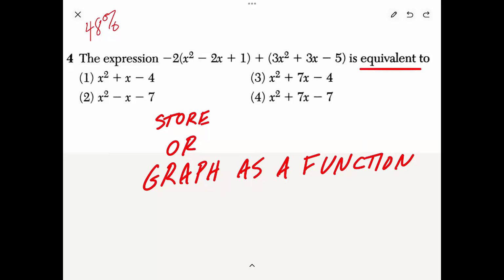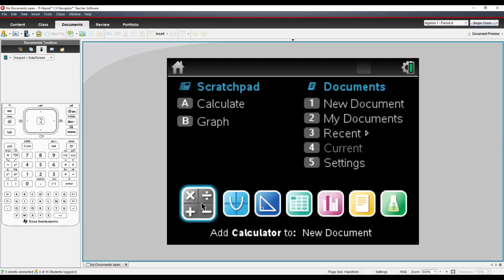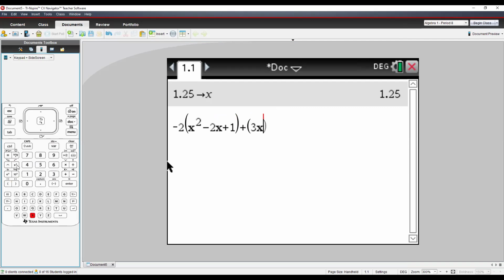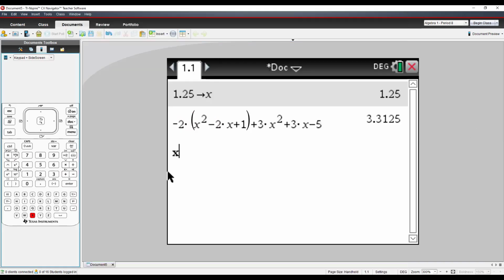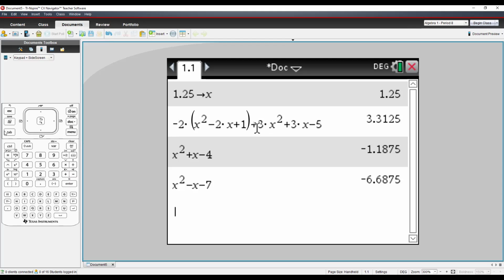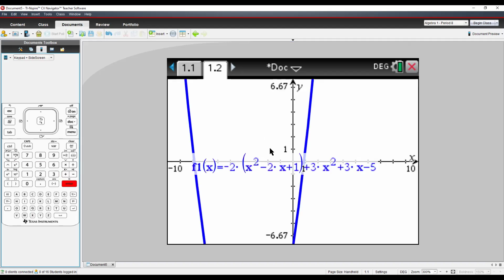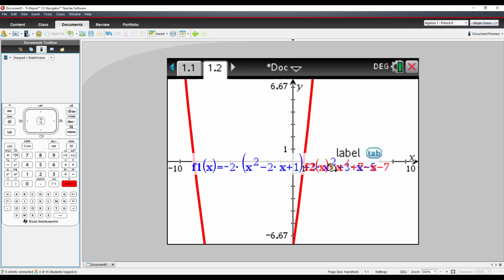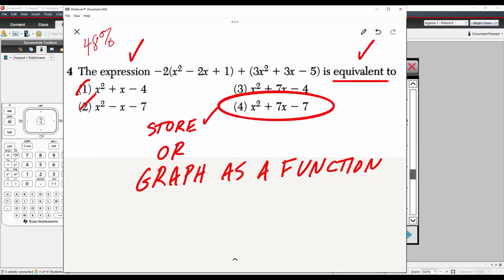June 2024 Algebra 1 Regents, Question #4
- Mr. H demonstrates two methods for determining if two algebraic expressions are equivalent: storing a number and evaluating both expressions, or graphing both expressions and observing if they produce the same graph.

- Mr. H emphasizes the importance of entering expressions exactly as they appear in the exam, including parentheses and stacked fractions, to ensure accurate evaluation.

- Mr. H highlights the utility of these techniques for solving multiple-choice questions on standardized tests, particularly when the question involves the concept of equivalent expressions!

Key Vocabulary

equivalent (adjective)
having the same value, function, or meaning as another.
Example Sentence: The two equations are equivalent, meaning they have the same solutions.

expression (noun)
a combination of symbols that represents a mathematical quantity.
Example Sentence: The expression 3x + 2 represents a mathematical quantity that depends on the value of x.

3 Questions to consider while watching this video:

1, According to Mr. H, what is the most effective technique for solving this type of question on the Regents exam?
A) Using a graphing calculator to visualize the functions.
B) Substituting a numerical value for the variable and comparing the results.
C) Simplifying the expressions algebraically to find equivalent forms.
D) Using the distributive property to expand the expressions.

2. What specific feature of the calculator does Mr. H use to demonstrate that the original expression and the correct answer choice are equivalent?
A) The 'store' function to assign a value to the variable.
B) The 'graph' function to visually compare the functions.
C) The 'table' function to compare the outputs for different inputs.
D) The 'simplify' function to reduce the expressions to their simplest forms.

3. Why does Mr. H emphasize the importance of typing in the expressions exactly as they appear on the exam?
A) To avoid making careless errors that could lead to incorrect answers.
B) To ensure that the calculator interprets the expressions correctly.
C) To demonstrate the importance of following instructions precisely.
D) To show that the calculator can handle complex expressions without simplification.